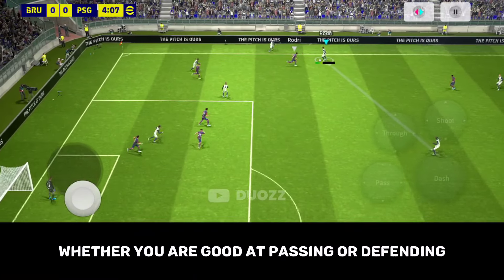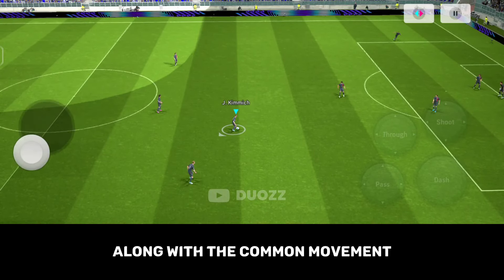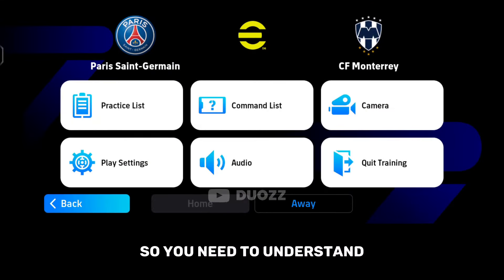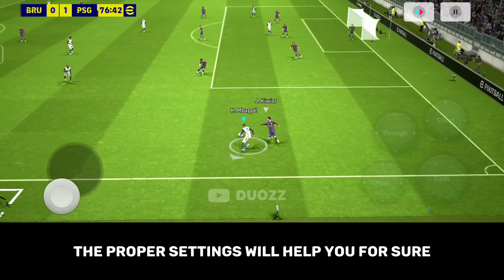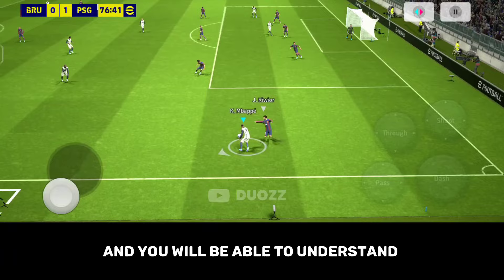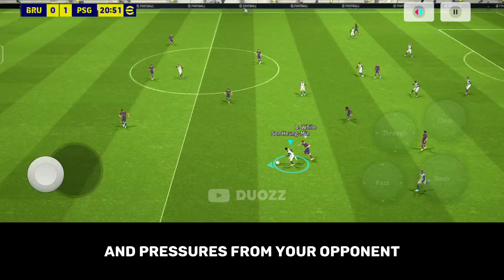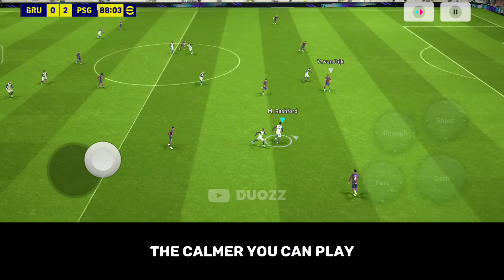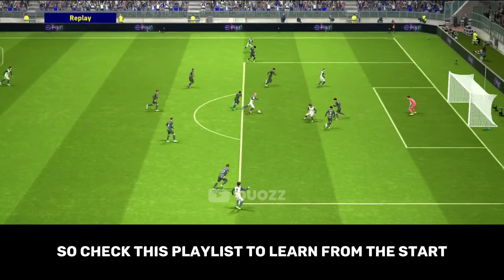4 Joystick Control Settings And Tips To Play Like A PRO - Beginner's Guide Part-7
4 Joystick Control Settings And Tips To Play Like A PRO - Beginner's Guide Part-7

About Commons -

• Device - Iqoo Neo 6
• Editing Software - Capcut
• Graphics - High 60 FPS
• Playing since - 2017

All my videos given below are tutorials for you to learn better and play better. Make sure to check them out. 👇

The Playlist for you to learn more -